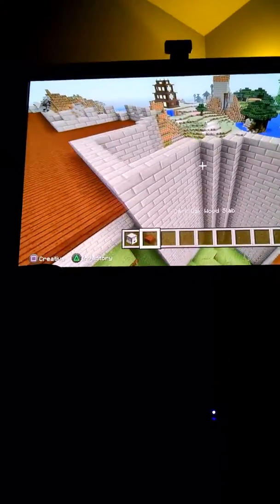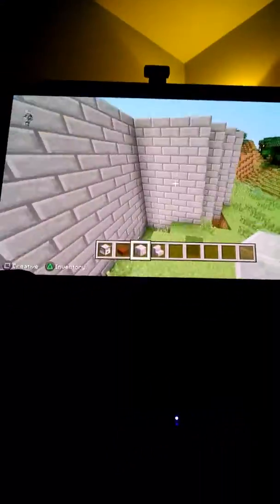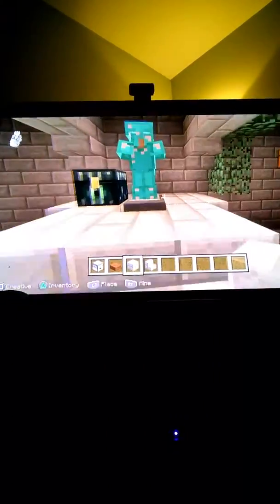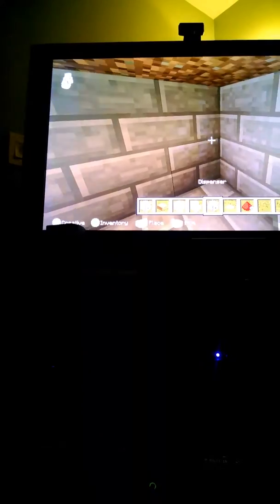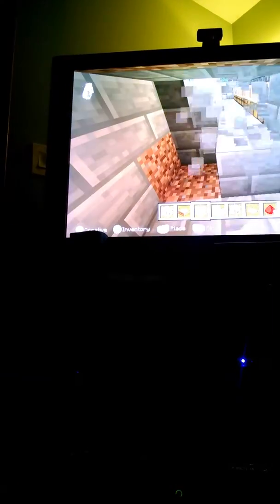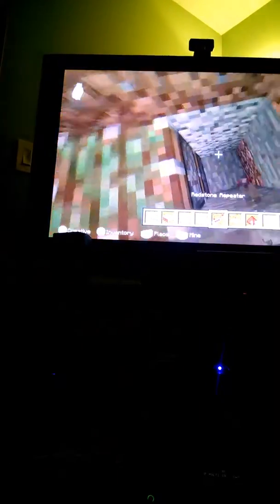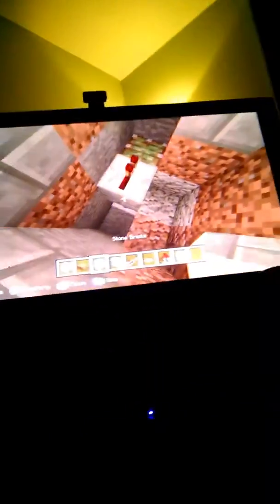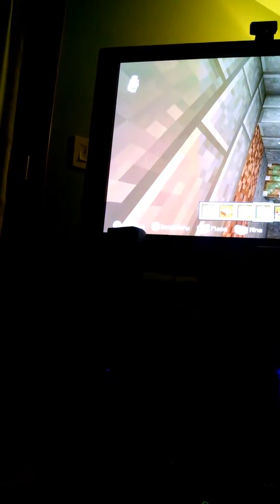Welcome to Knight Ace